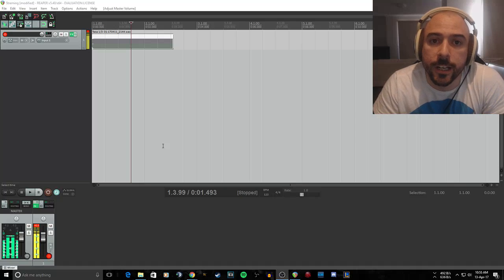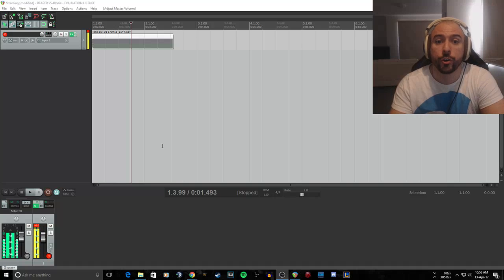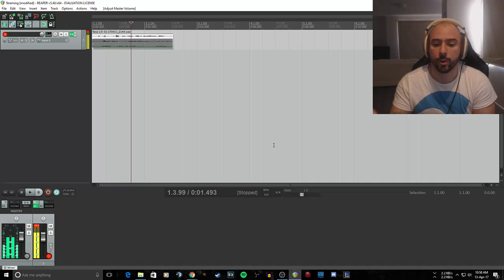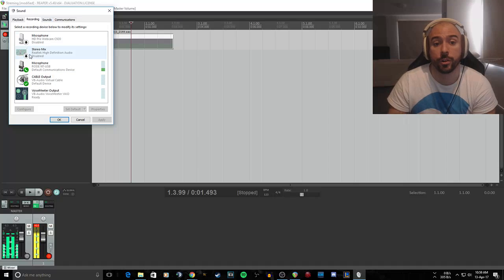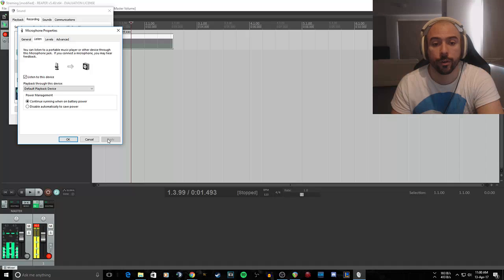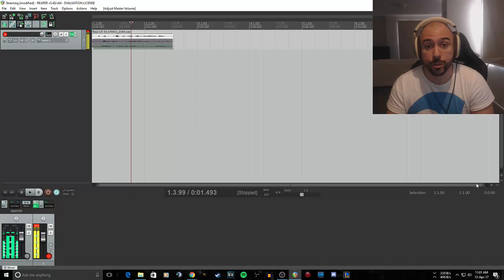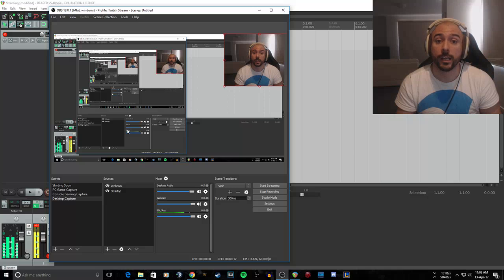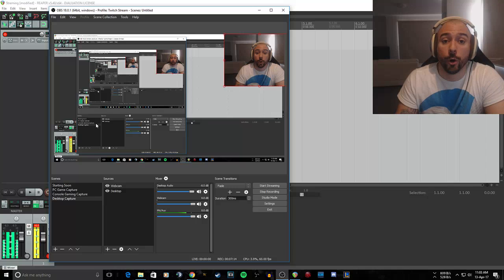How to stop hearing voice playback in Reaper and VB Audio Cable set up for Streaming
Hey guys,

In this video I outline how I set up the VB audio cable settings on my PC to get my mic working through the REAPER mixer and into OBS - I also show how to stop hearing your own voice playback in REAPER.

VB Virtual Audio Cable - updated link 2025